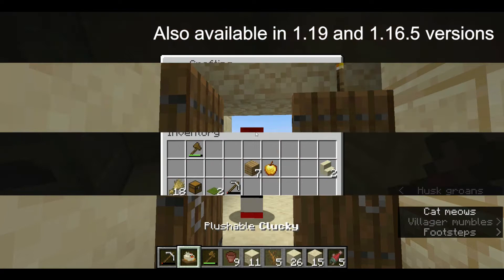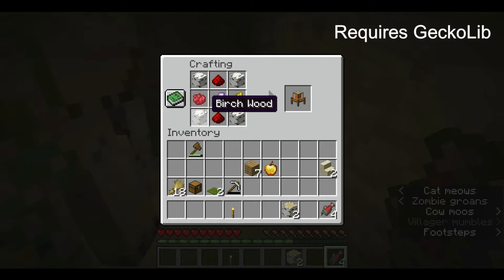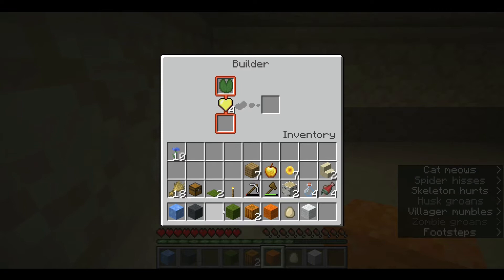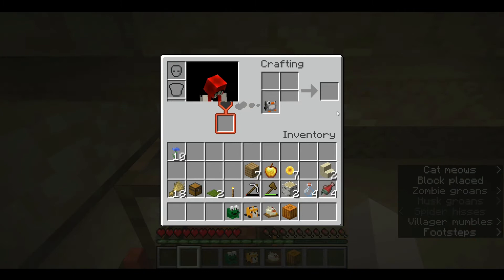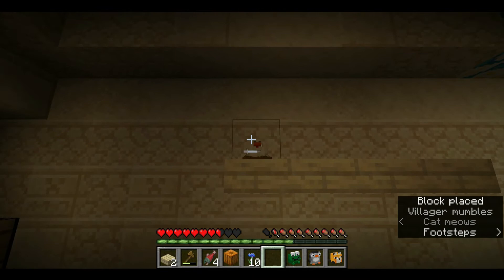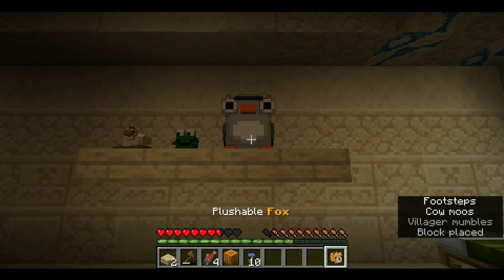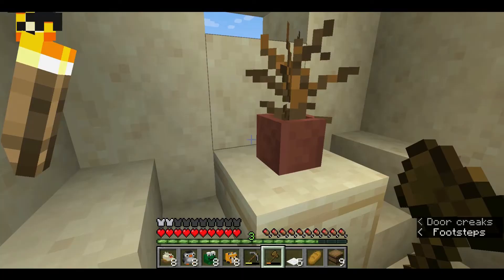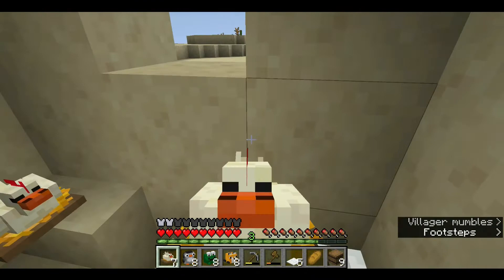Plushables (1.19.1/1.19/1.16.5 Fabric Mod - Mods with Mel) (Free Download)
This is a YouTube video about a 1.19.1/1.19/1.16.5 Fabric mod. This plushables mod is played in Java. This Minecraft mod adds stuffed animals. The plushables look like a Minecraft penguin, a Minecraft frog, a Minecraft fox, and a Minecraft chicken.

Stardew Valley Lo-Fi Music no copyright "valley" by KoyiK